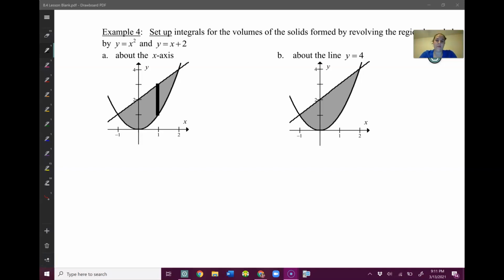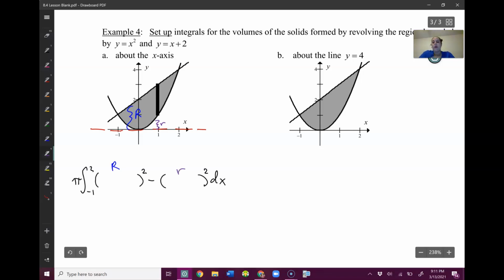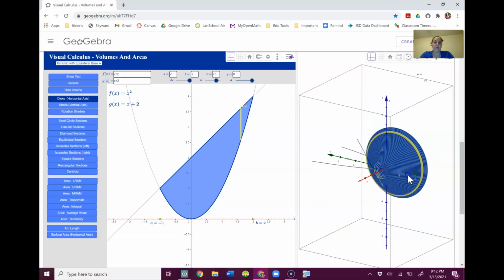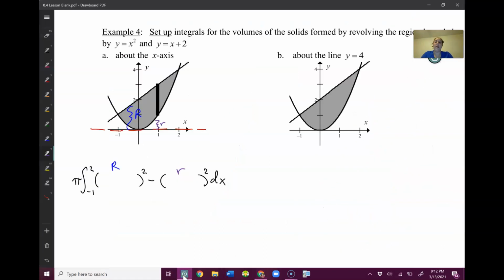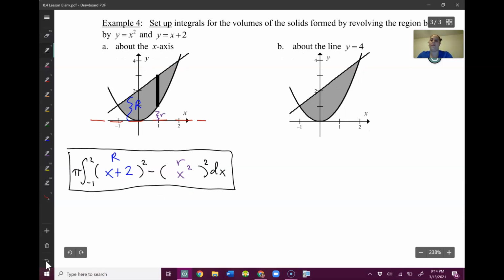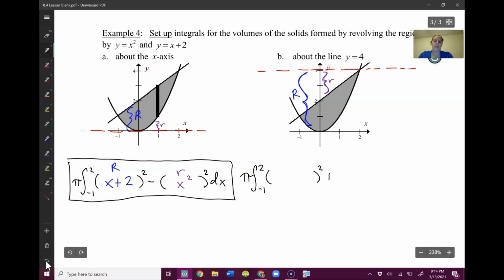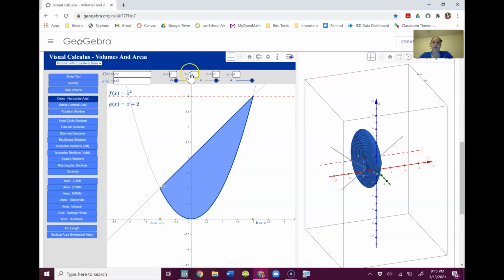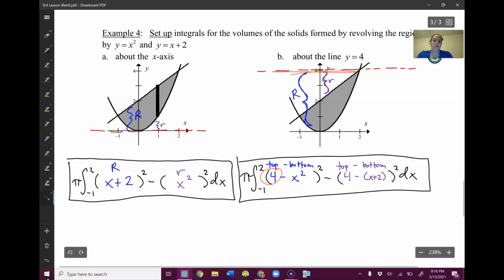APCalcAB 8.4 Lesson Pt 3